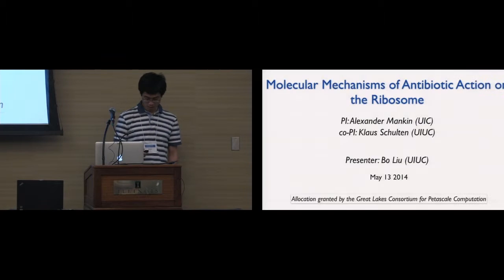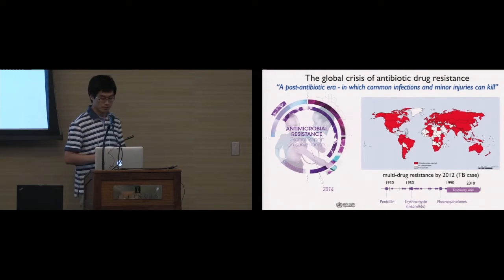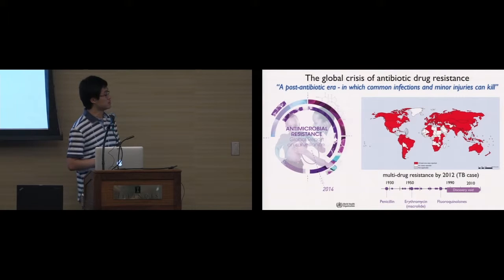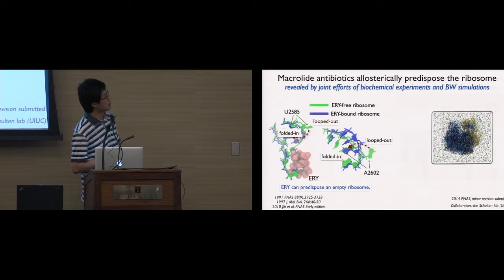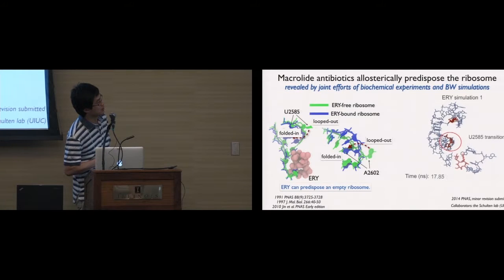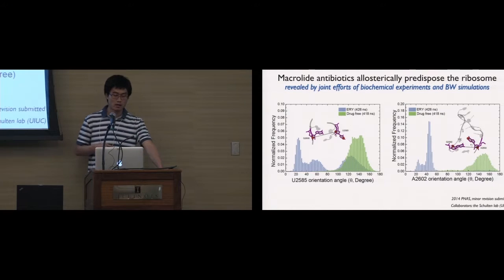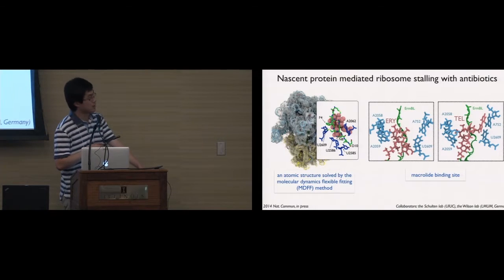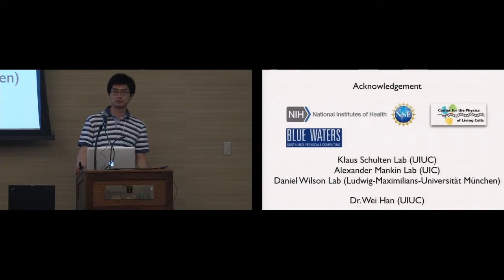Modeling of Peptide-mediated Ribosome Stalling with Antibiotics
Blue Waters Symposium presentation:

Project PI: Alexander Mankin, University of Illinois at Chicago
Presented by: Bo Liu, University of Illinois at Urbana-Champaign